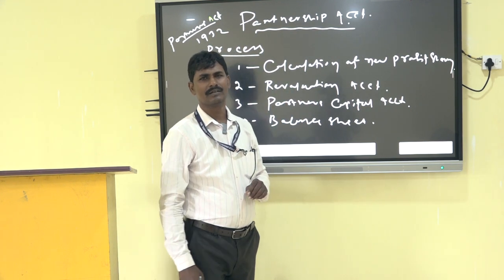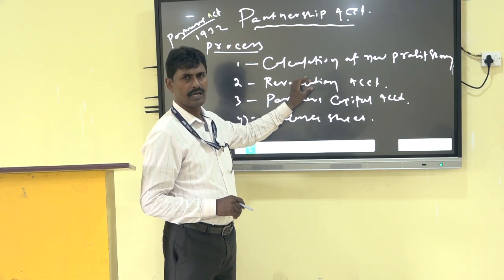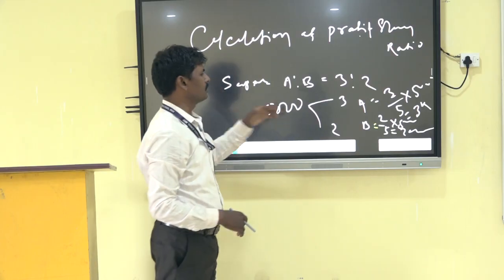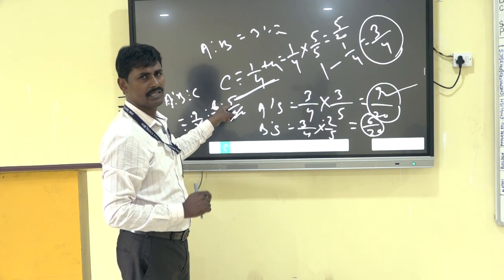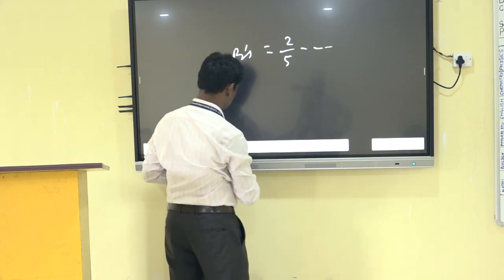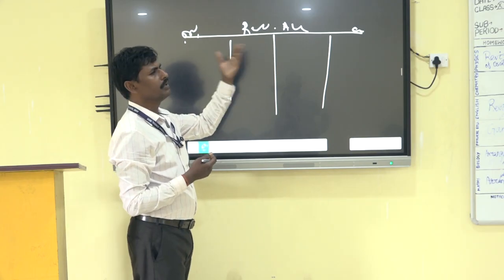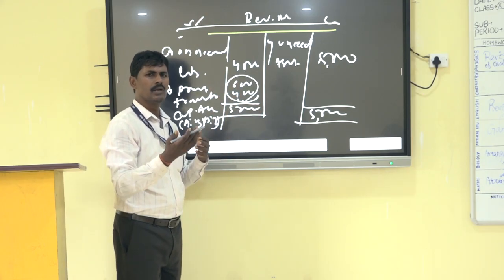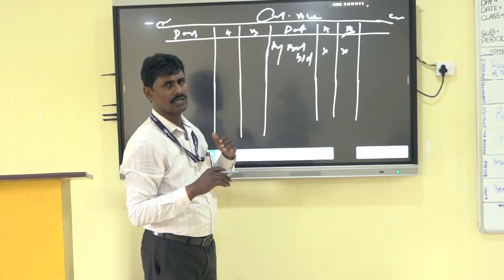12 4 2025 CLASS XII Sub COMMERCE